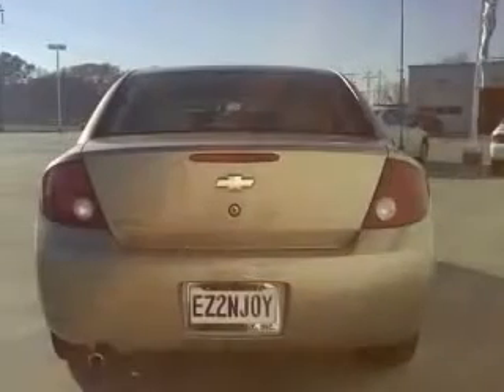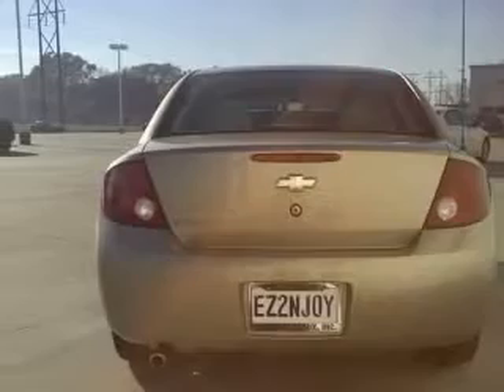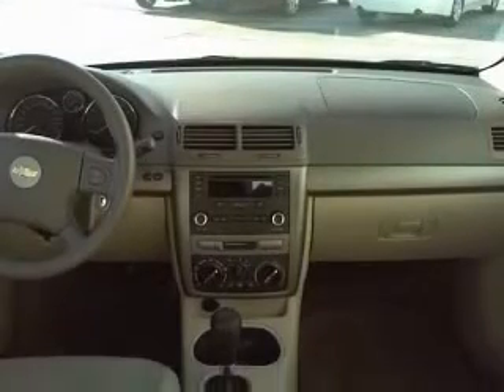2006 Chevrolet Cobalt JP Thibodeaux Inc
JP Thibodeaux Inc

2006 Chevrolet Cobalt LT
Engine: 2.2L 4 cyls
Color: Beige

(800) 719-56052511 Hwy 90 West